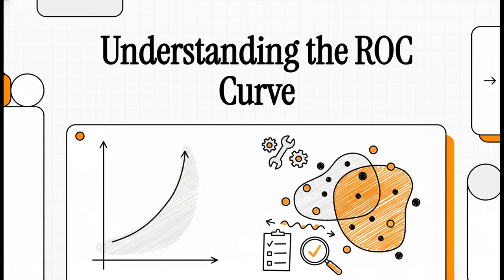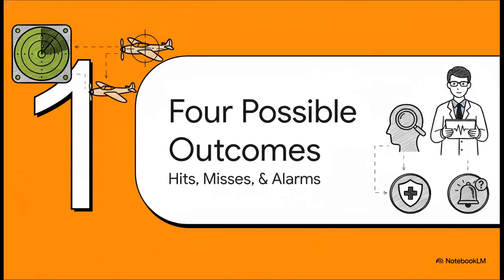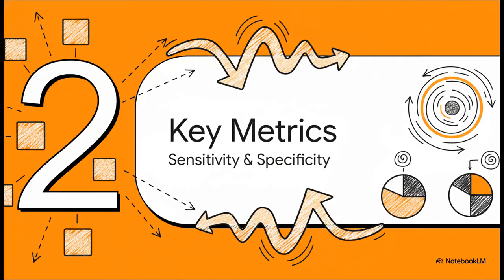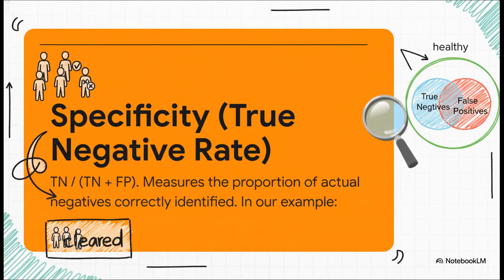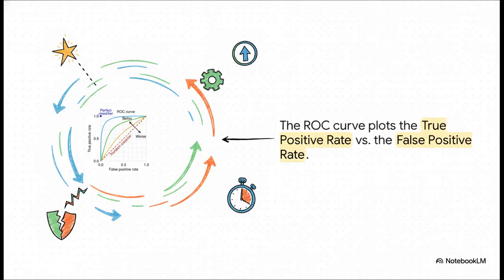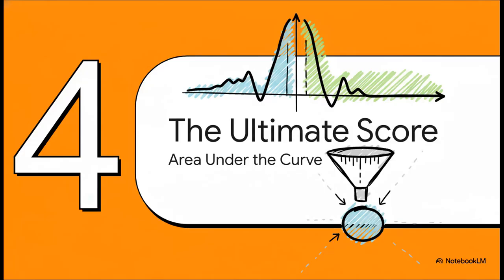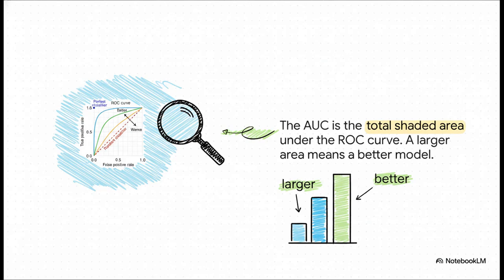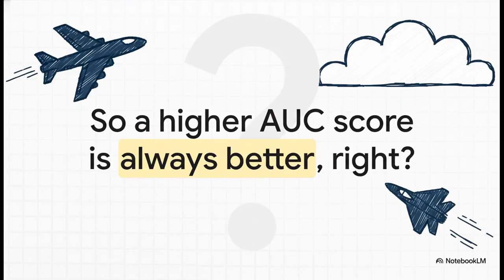Understanding the ROC Curve